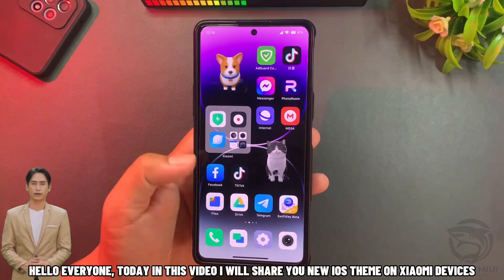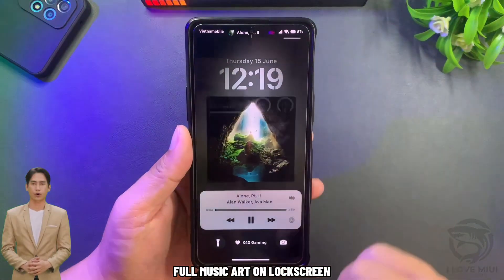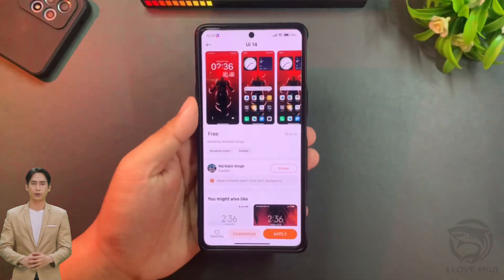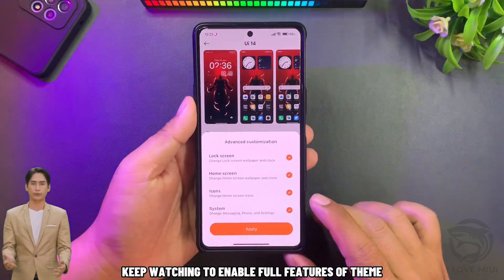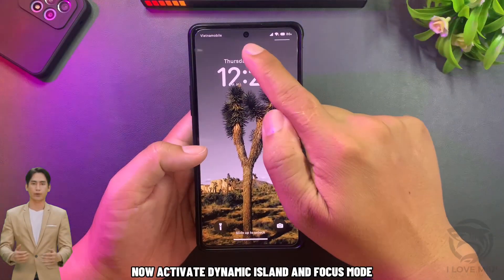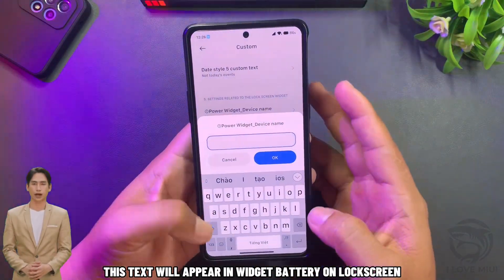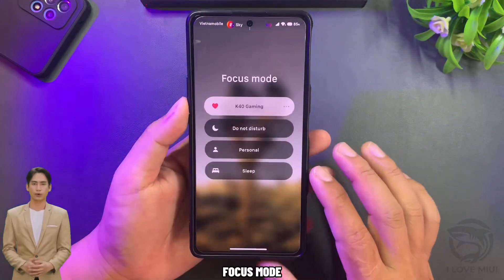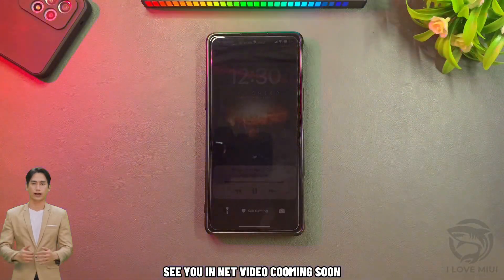New iPhone Theme For All Xiaomi Global | Dynamic Island And Many Features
Depth Effect Wallpaper:
Enable Hidden Features On Xiaomi Devices MIUI 14 | I Love Miui